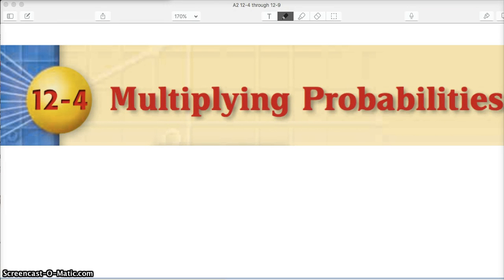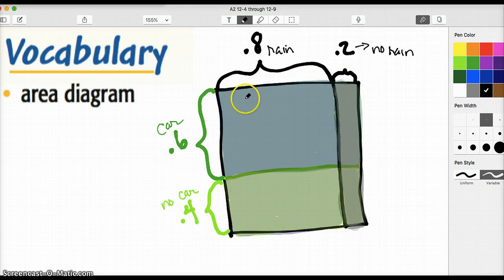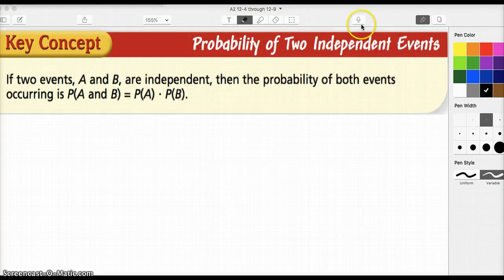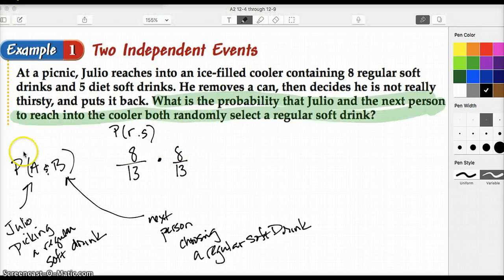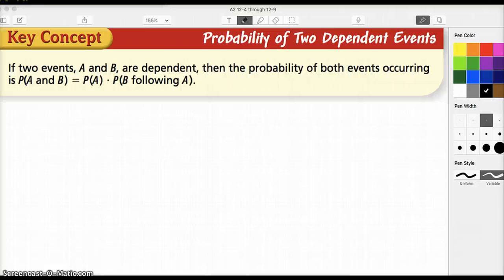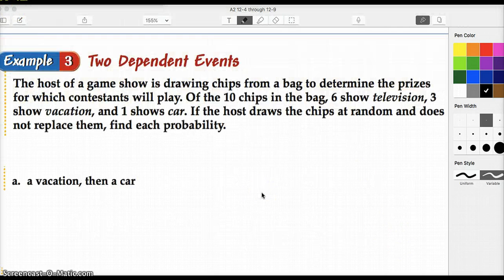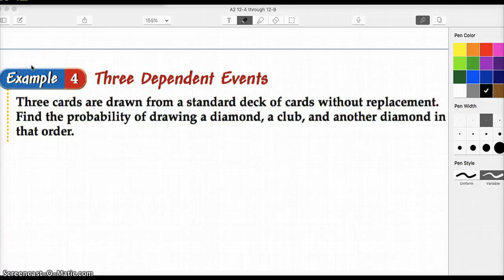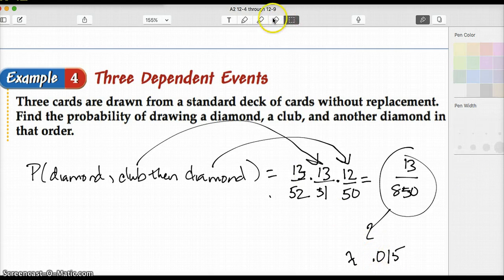A2 12 4